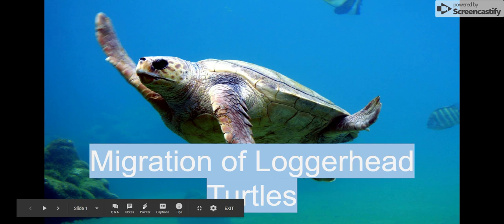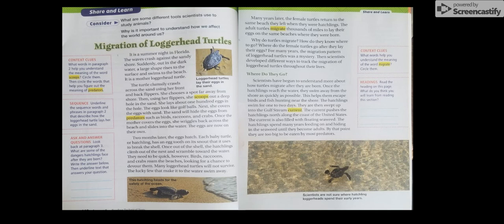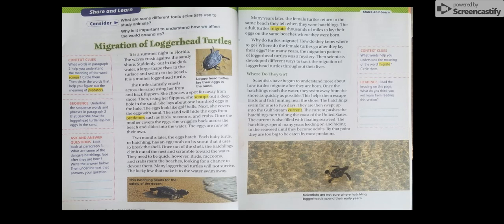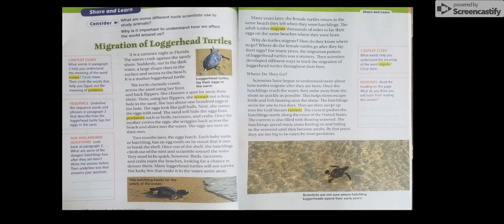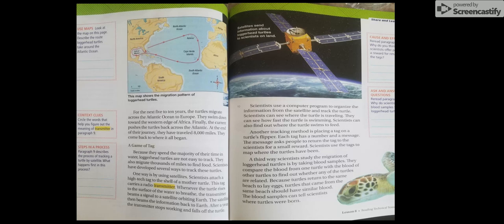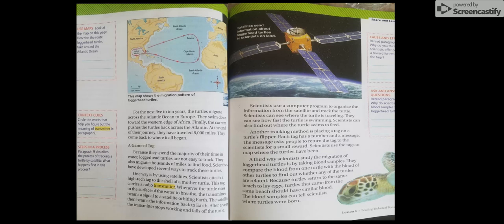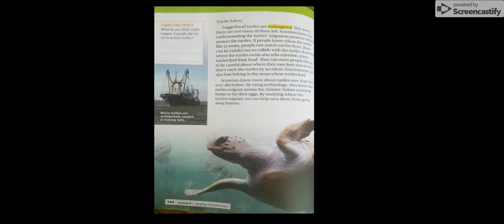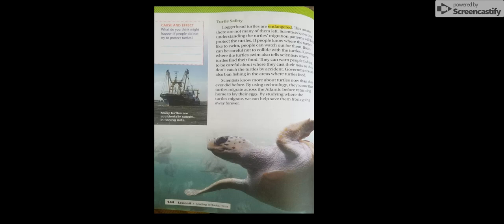Week 7 (9/23): Migration of Loggerhead Turtles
This weeks assigned questions:
1.Describe the steps it takes for a Loggerhead Turtle to Lay her eggs (R.I.1.3)

2.What effect does the Gulfstream current have on the baby sea turtles? (R.I.3.8)

3.How does the information in the paragraph under the heading “Where do they go” and the information under the paragraph “A Game of Tag” connect? (R.I.3.8)

4.Contrast two ways scientists search for Loggerhead turtles, how are hey different? (R.I.3.8)

5.Fill in the chart below:

Cause :Loggerhead turtles are not easy to track because they spend the majority of their time in the water
Effect: